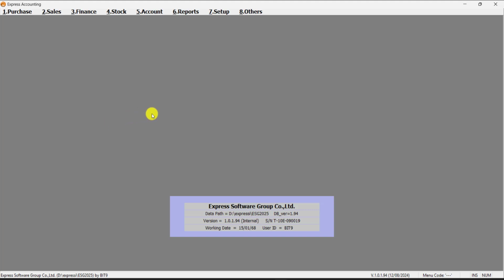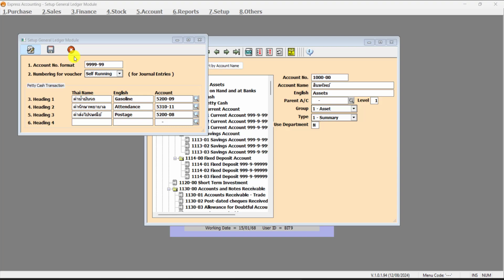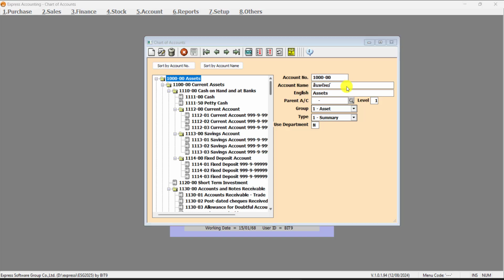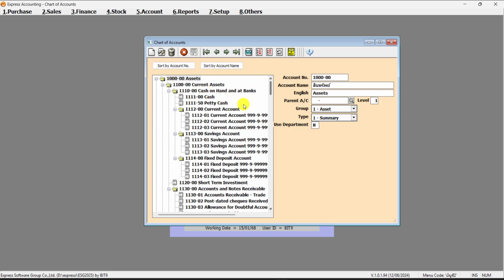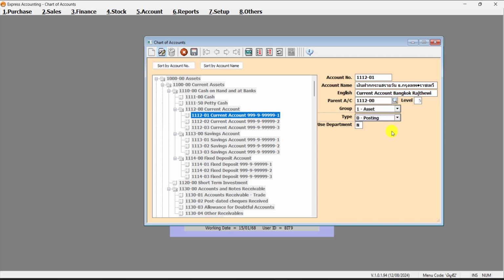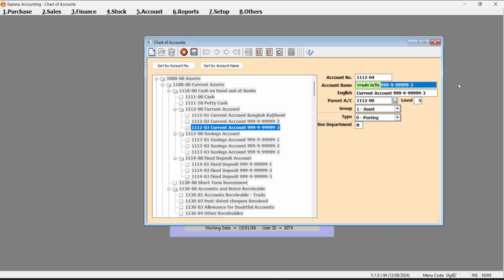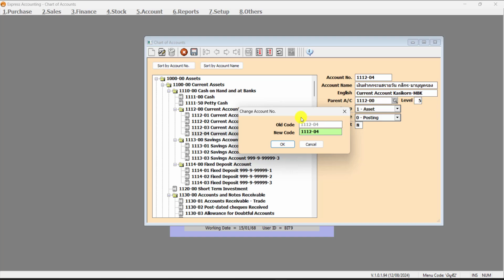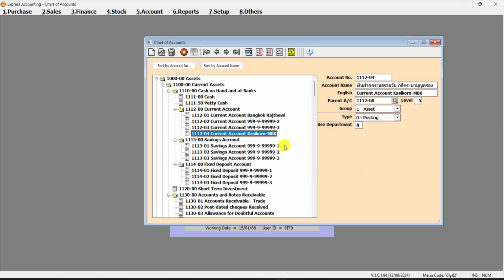1.8 Account chart setup.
1.8 Account chart setup.

Express Software Group Co.,Ltd.